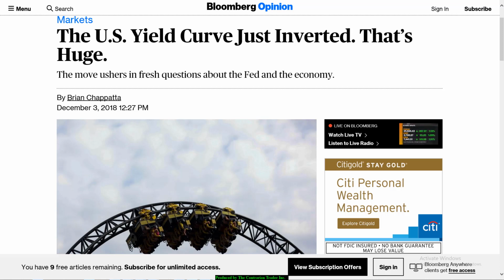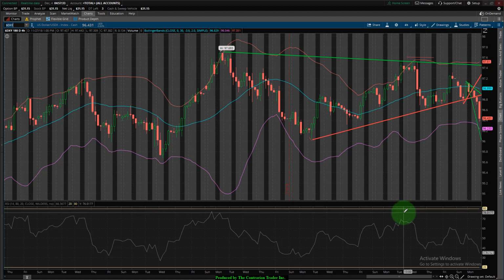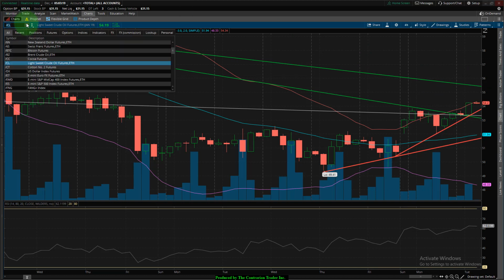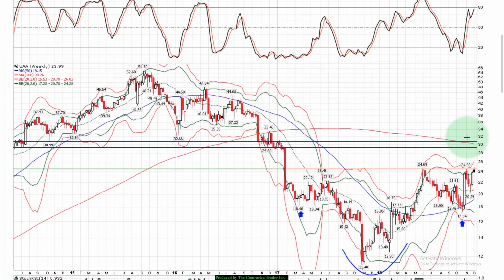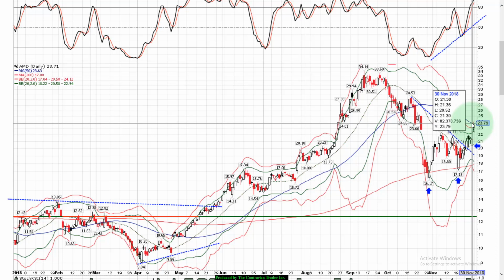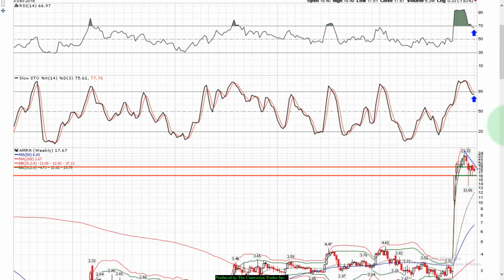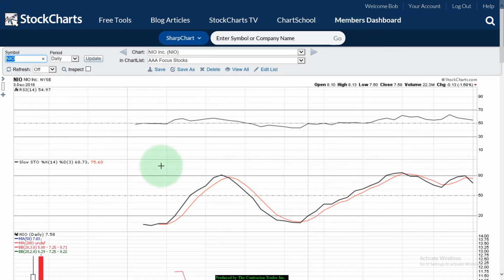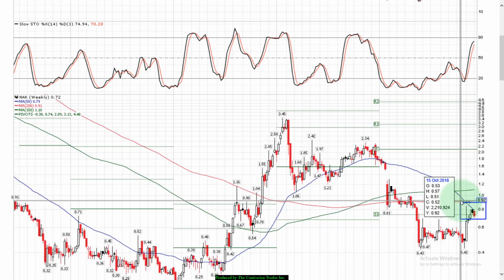adf;oaejf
December 04, 2018 The yield curve inversion is the first since 2007 and it implies a recession in the US economy could be on the horizon. The Federal Reserve will now have to tread with more caution in both action and rhetoric moving forward regarding interest rates or risk a continuation breakdown in the stock market. We continue to hold and look to buy gold stocks and well as silver as a hedge against a slowdown in the economy.

Join Free!

$UAA
$AMD
$NVDA
$AMRN
$SHOP
$NIO
$FEYE
$NAK
$USD
$UUP
$GLD
$SLV
$USO
$SPY
$SPX
$GOOS
$TNA